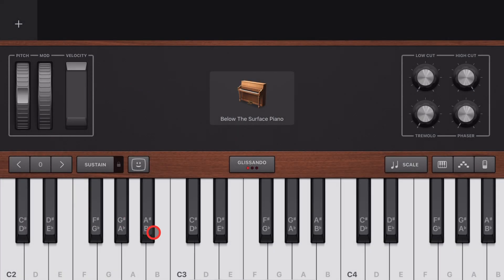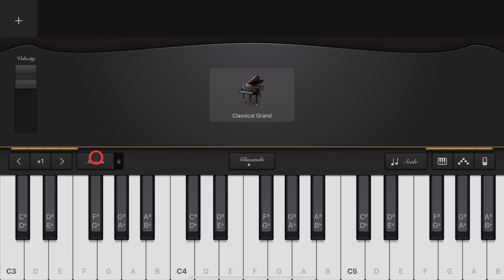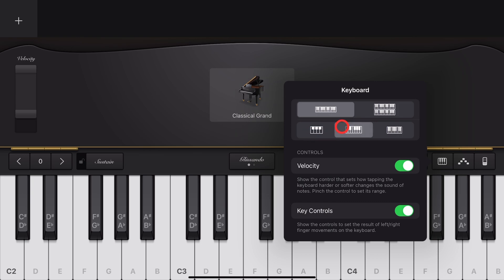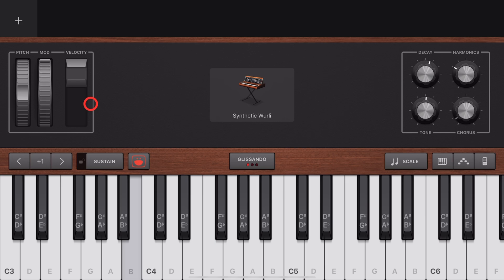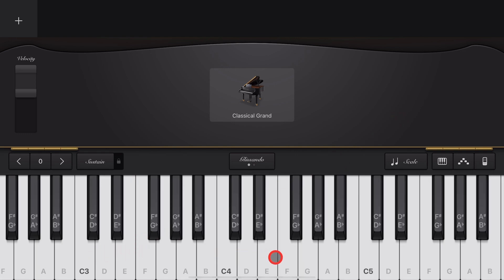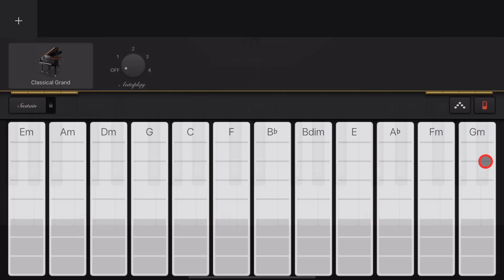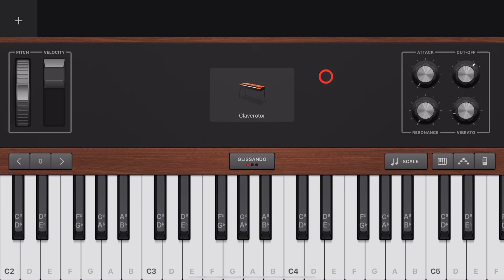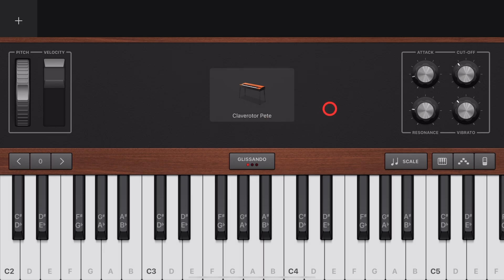Keyboards in GarageBand iOS (iPad/iPhone)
How to play the KEYBOARD instruments in GarageBand iPad and GarageBand iPhone

⏰ Time Stamps:
00:00 Keyboards
00:12 Add a Keyboard
00:20 Play Notes
00:24 Adjust Octaves
00:33 Sustain
00:42 Face Control
00:50 Keyboard Layout
01:02 Pitch Bend Wheel
01:10 Modulation Wheel
01:21 Velocity Control
01:30 Play Modes
01:43 Scale
01:51 Note Labels
02:04 Arpeggiator
02:14 Chord Strips
02:24 Autoplay
02:46 Knobs
02:55 Save Custom Sounds